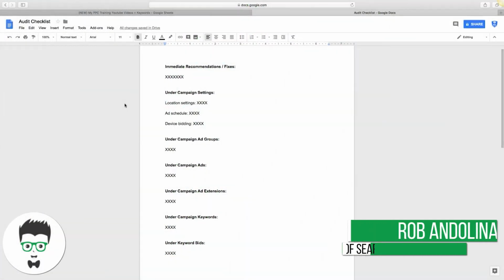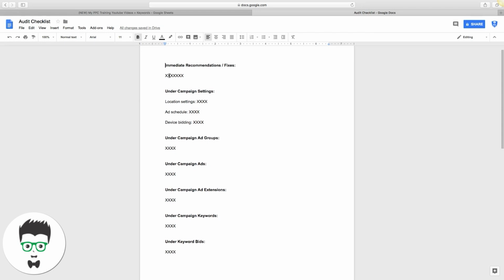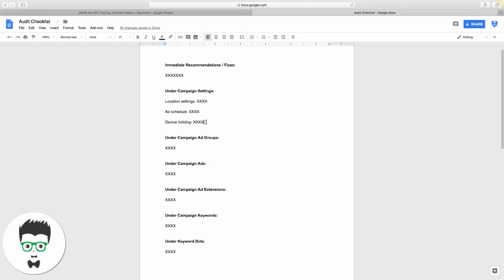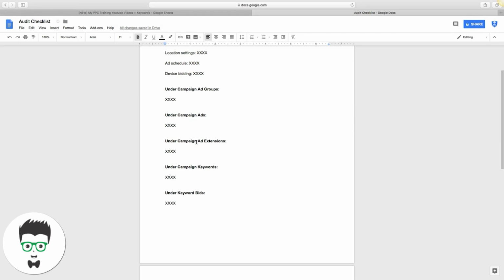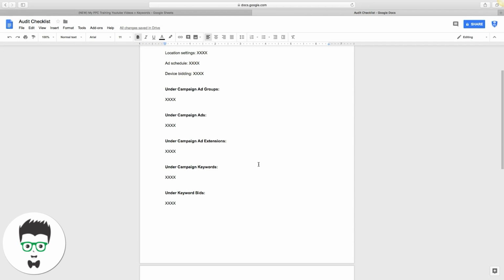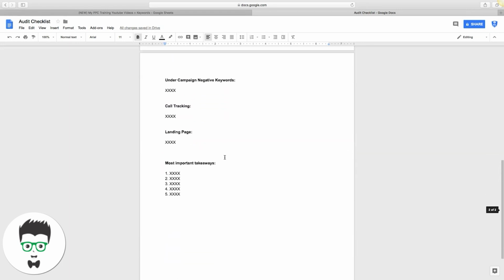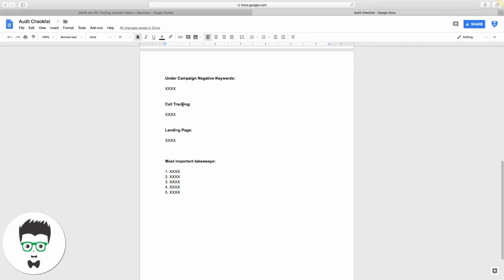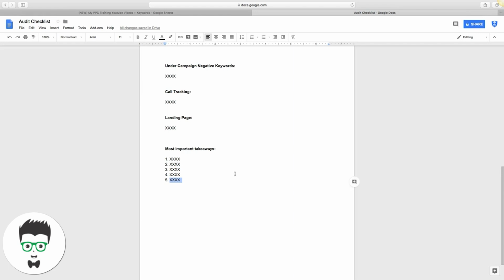Google Ads Audit Checklist Template for Auditing Google Ad Campaigns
Audit Checklist WE Use As Google Ads Consultants (FREE). Here is the Google Adwords audit template checklist we use when auditing Adwords campaigns. As an Adwords expert and Adwords consultant we help clients with under performing Googleads campaigns to optimize their campaigns and increase performance. We take pride as Adwords consultants to people to identify an fix problems with Adwords campaigns and the first way we do that is with our Google Adwords audit checklist template.

⏱️TIMESTAMPS⏱️
0:00 Intro
0:16 Google ads audit checklist
5:54 Outro